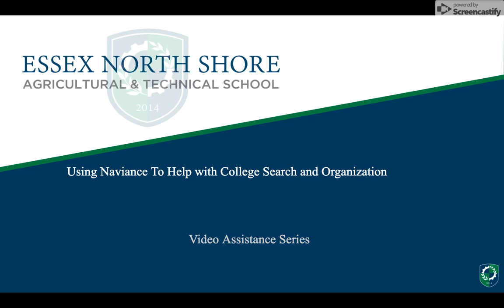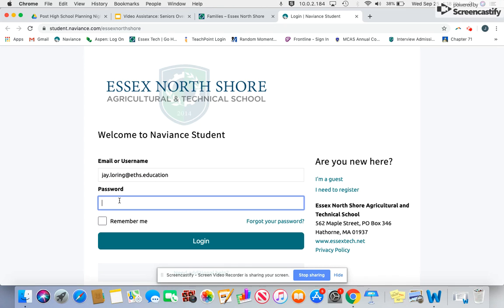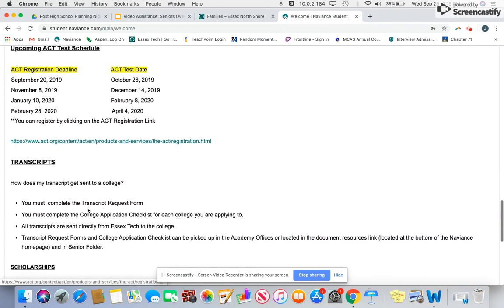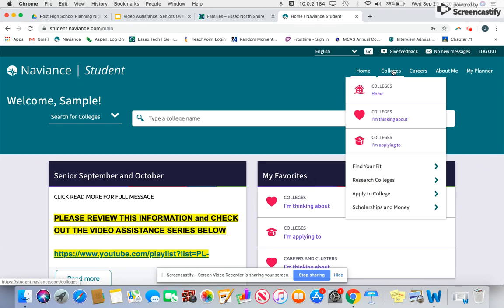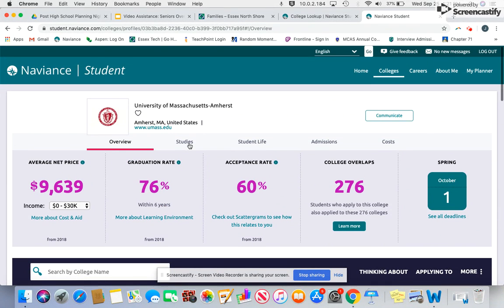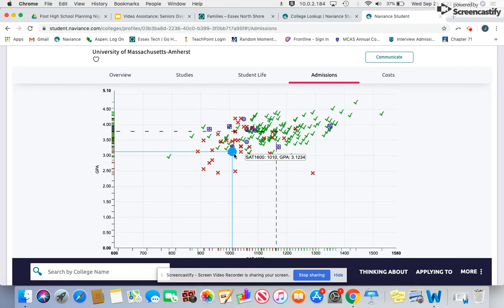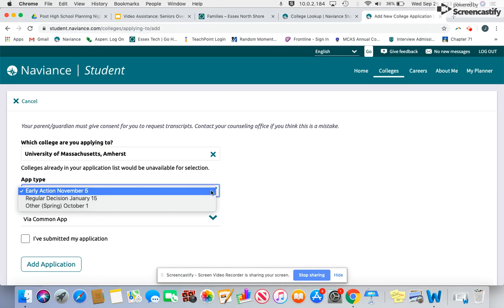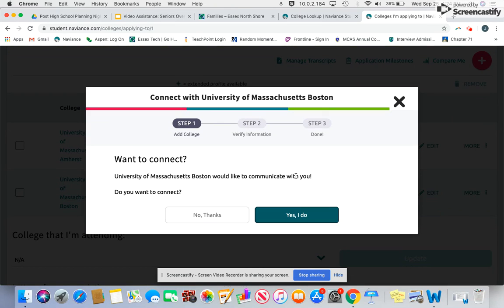Senior Video Assistance Naviance College Deadlines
Naviance College Deadlines